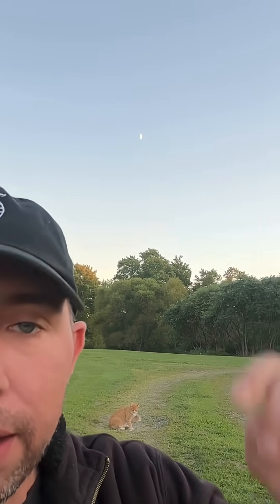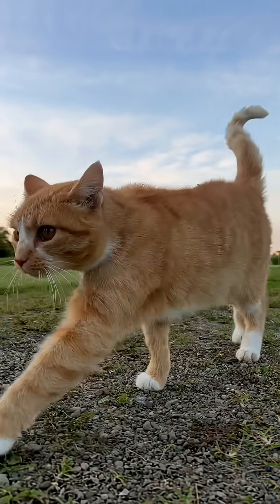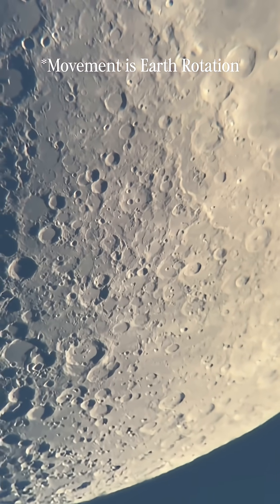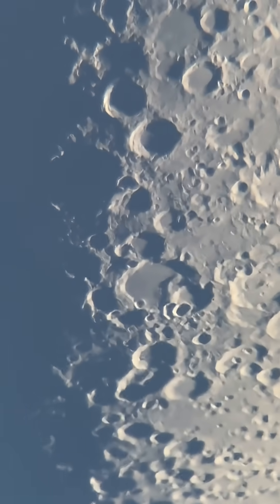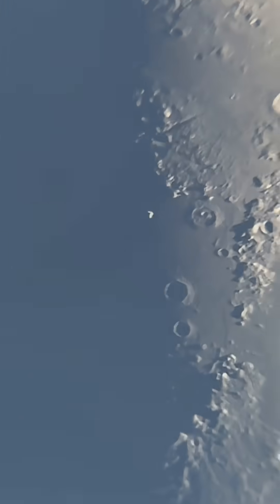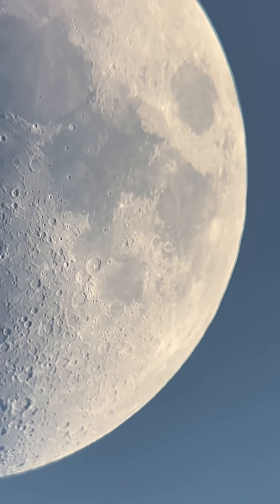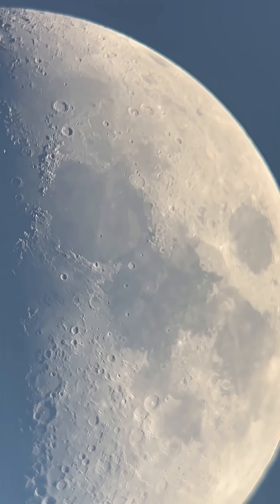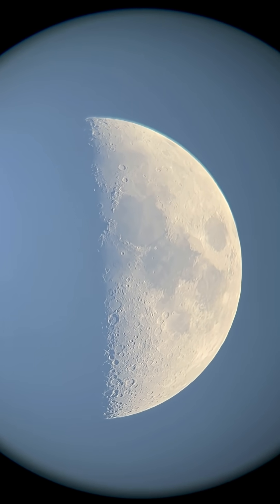First Quarter Moon Through Telescope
First Quarter Moon Through an Orion XT8 Telescope